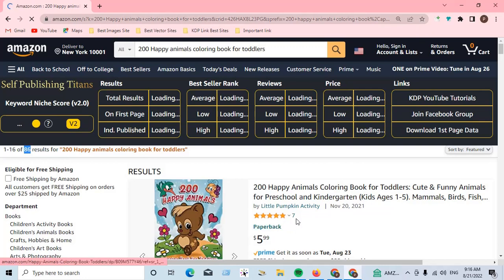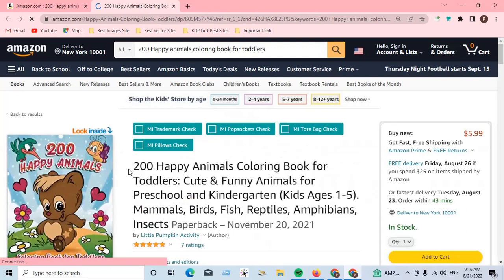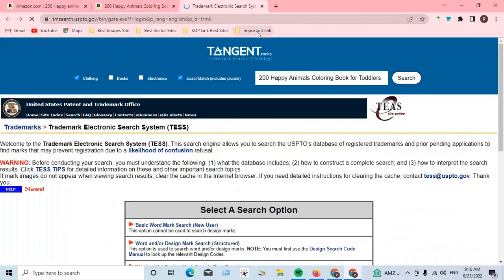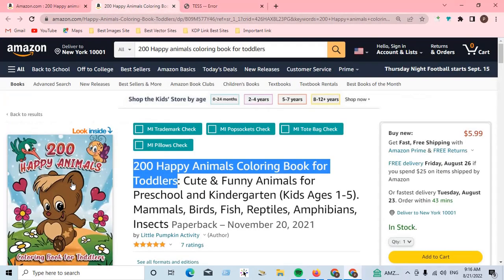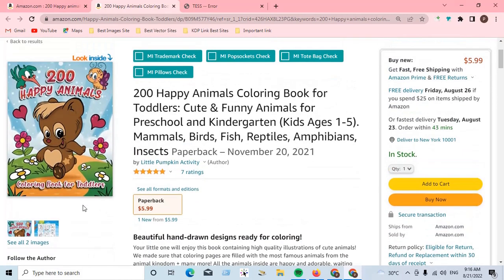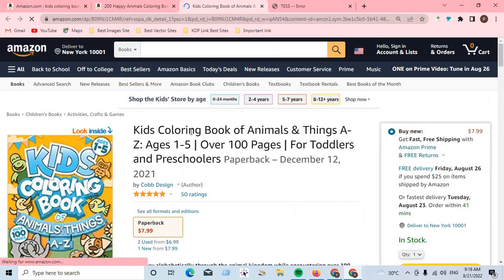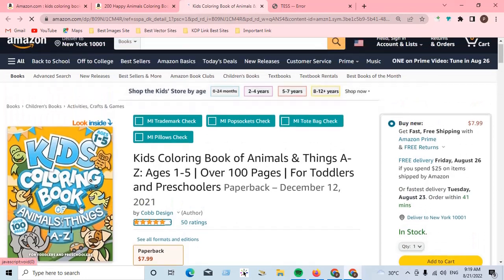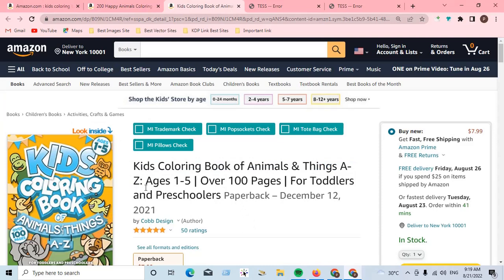Amazing Niche Ideas For Kdp Self Publishing Business 2022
Are You New to Kdp Self-Publishing Business or Want to Start Passive Income? Then you are at The Right Place!!!
In this Channel, I will provide you with an easy step-by-step tutorial to get you on your way.
On this channel I have many free videos on how to create and publish KDP Amazon books, how to find profitable keyword and Micro niche research and build an online passive income using your computer from home to create a second or full online passive income.

About this video - In this video I look at some very big KDP niche ideas for creating no content, low content and High Content books in 2022. I hope you like this video.